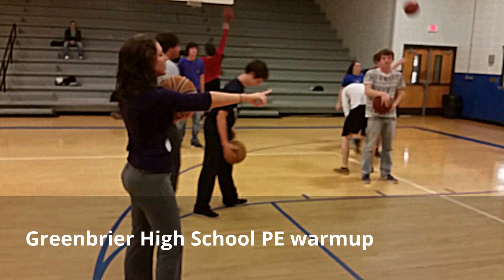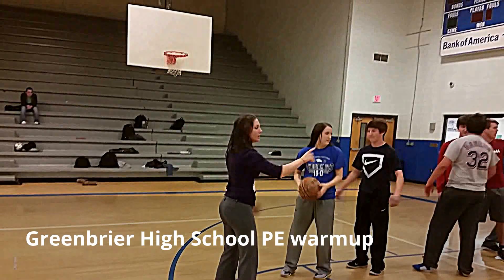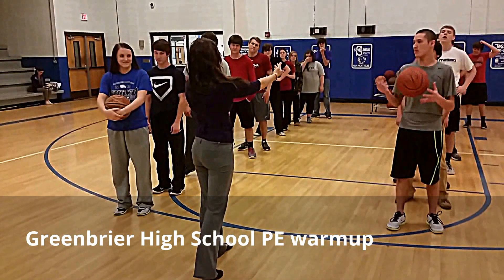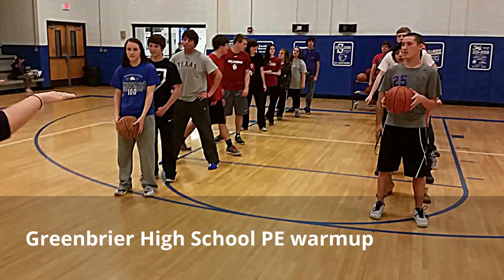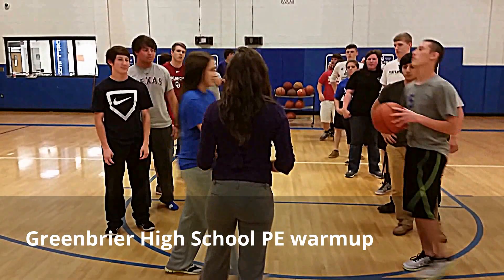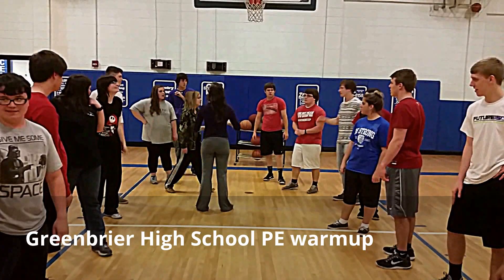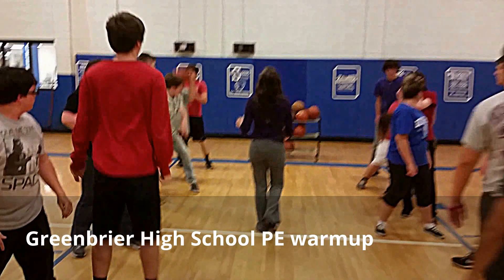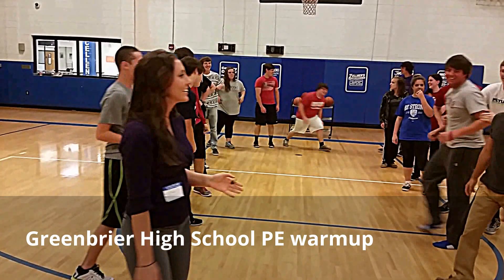Greenbrier High School PE warm up